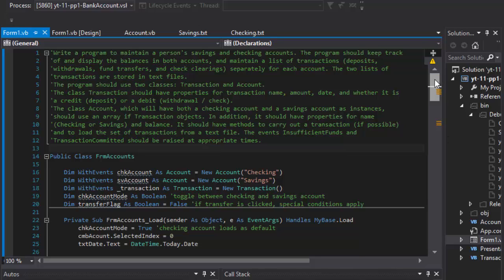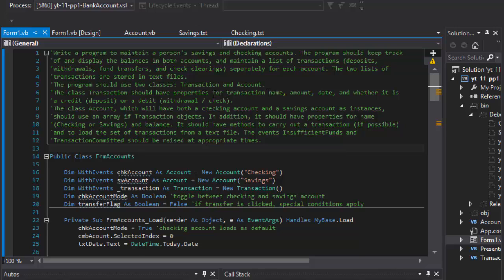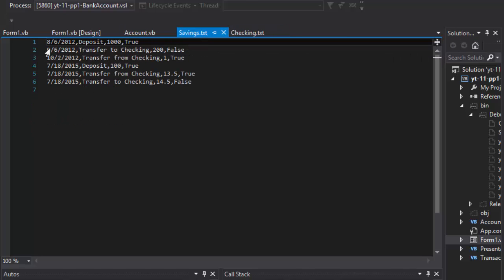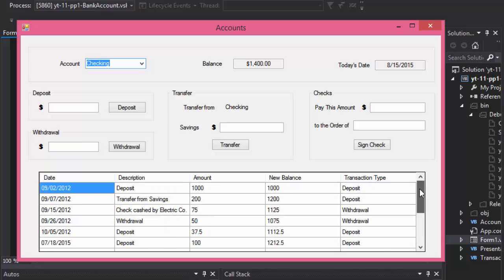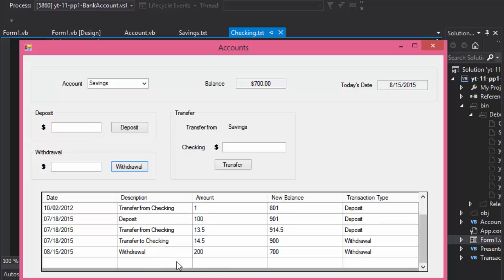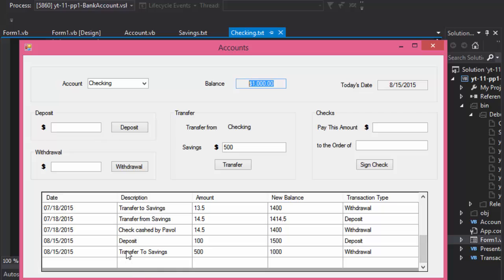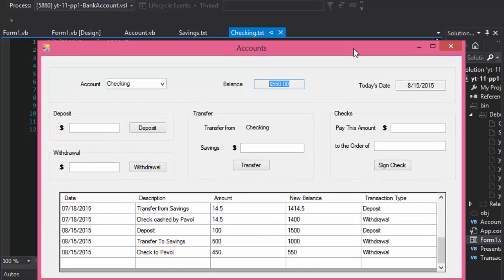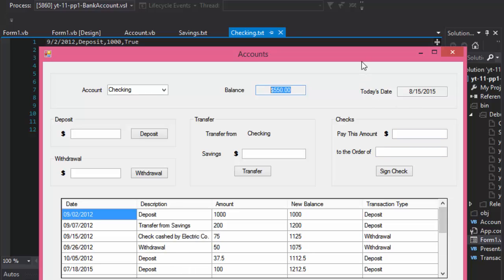Visual Basic Programming Challenge 11-1 Part 1: Bank Account (VB.net Object Oriented Programming)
In this video I demonstrate the app we are going to be created, which is a simulation of checking and savings account. The app will allow for deposits, withdrawals, transfers and checks.

Write a program to maintain a person's savings and checking accounts. The program should keep track of and display the balances in both accounts, and maintain a list of transactions (deposits, withdrawals, fund transfers, and check clearings) separately for each account. The two lists of transactions are stored in text files.
The program should use two classes: Transaction and Account.
The class Transaction should have properties for transaction name, amount, date, and whether it is a credit (deposit) or a debit (withdrawal / check).
The class Account, which will have both a checking account and a savings account as instances, should use an array if Transaction objects. In addition, it should have properties for name (Checking or Savings) and balance. It should have methods to carry out a transaction (if possible) and to load the set of transactions from a text file. The events InsufficientFunds and TransactionCommitted should be raised at appropriate times.